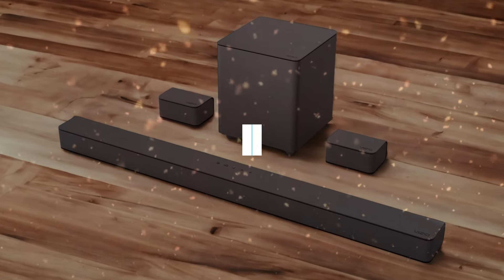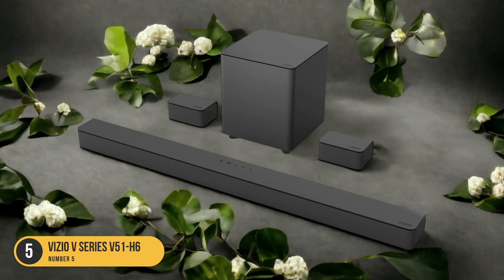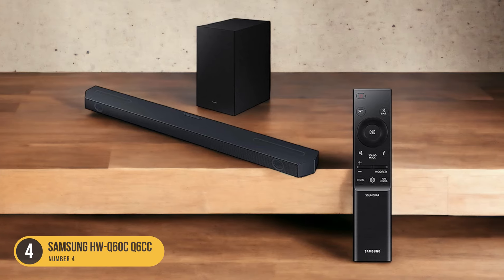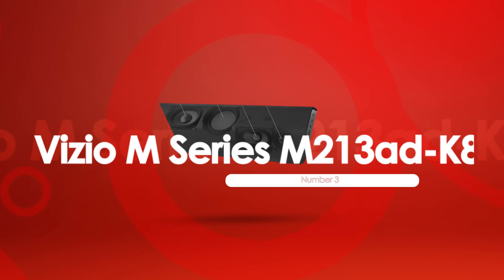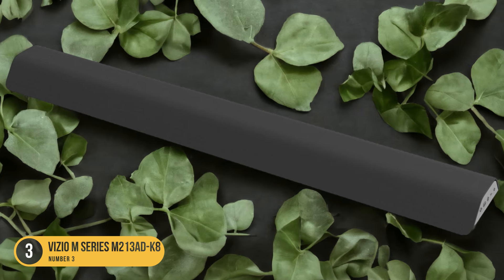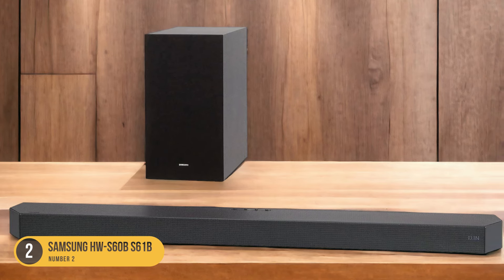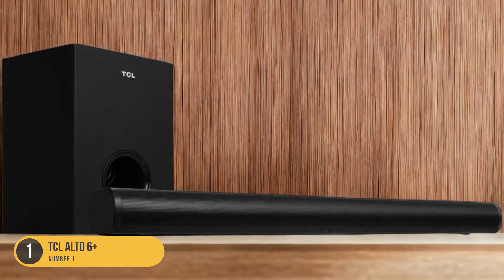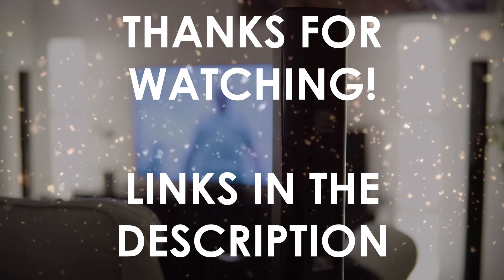Best Cheap Soundbar for Tv in 2024 - Affordable and Effective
► Links To The Best Cheap Soundbar for Tv we listed in this video:

► 5. Vizio V Series V51-H6
► 4. Samsung Hw-Q60c Q6cc
► 3. Vizio M Series M213ad-K8
► 2. Samsung Hw-S60b S61b
► 1. TCL Alto 6+

 Today, we reviewed the 5 Best Cheap Soundbar for Tv you can buy in 2024. We prepared this list based on various tests, user reviews and real life experiences. We tried to prepare a list that is suitable for budget conscious buyers that are looking for affordability and reliability at the same time. At the same time, we included some premium picks for those looking to get a high-end experience.